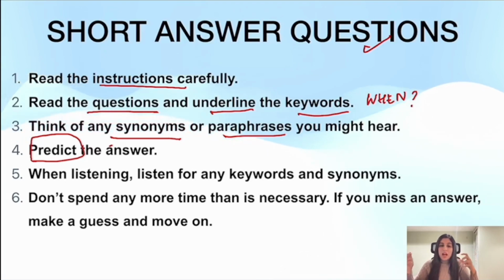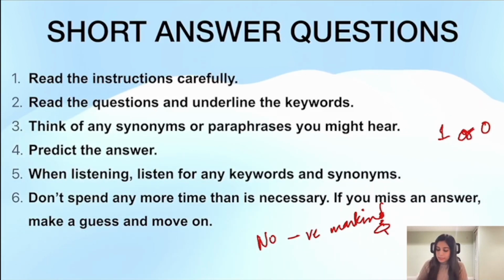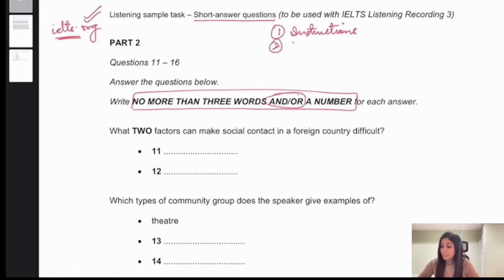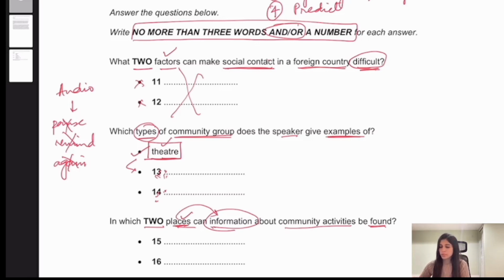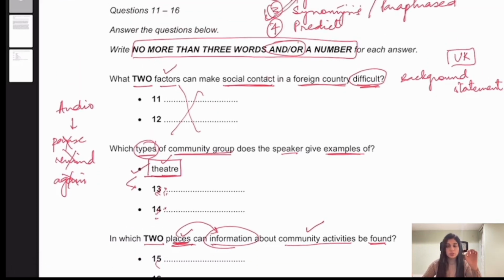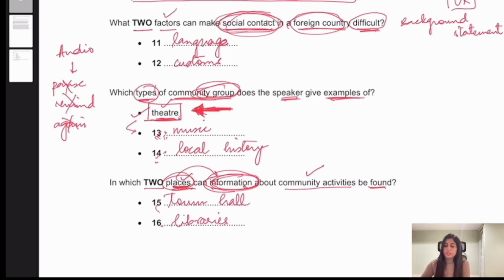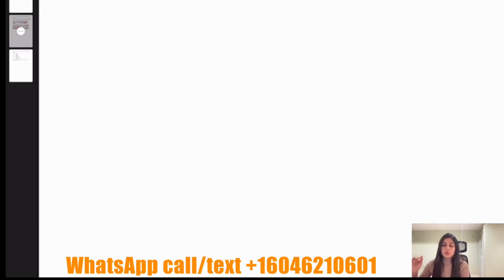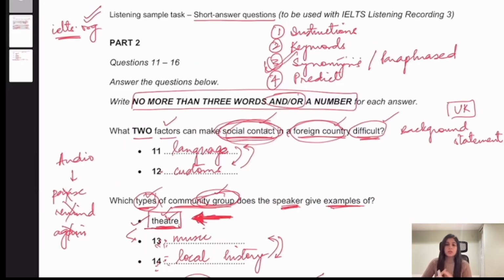GUIDED IELTS LISTENING PRACTICE | SHORT ANSWER QUESTIONS | IELTS LISTENING TIPS AND TRICKS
Short answer type of questions can be troublesome! And, in this video of Guided Listening Practice, we will be talking about strategies and methods of solving them, and solve a set of questions with you!

ielts reading match the headings
match the headings type of questions
how to solve match the short answer questions
IELTS reading tips and tricks
tips and tricks for IELTS listening